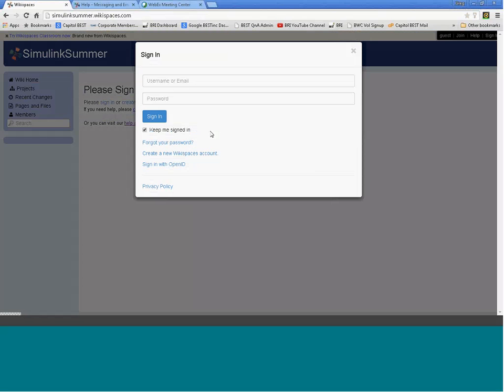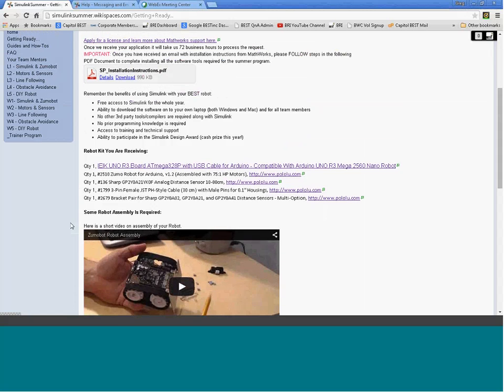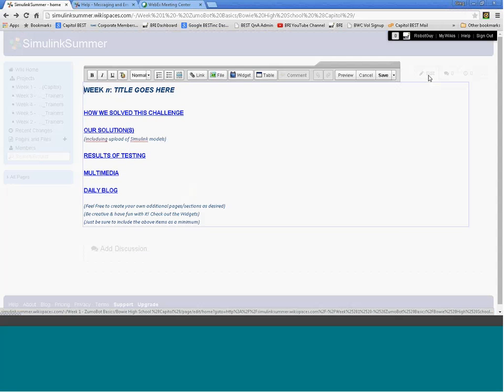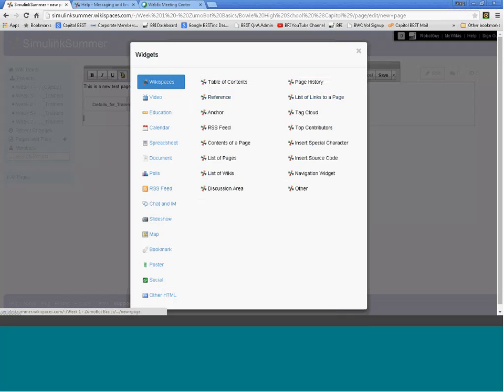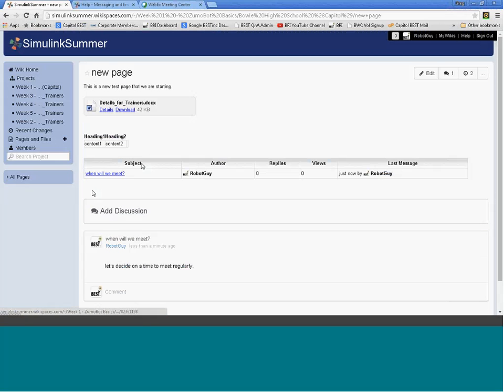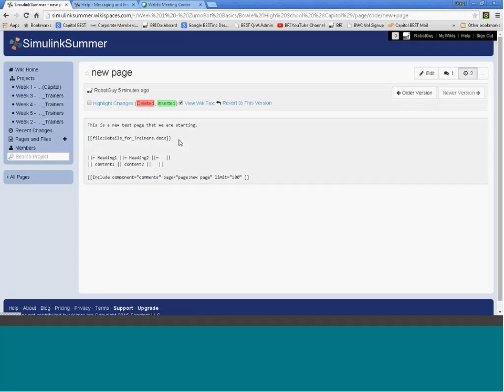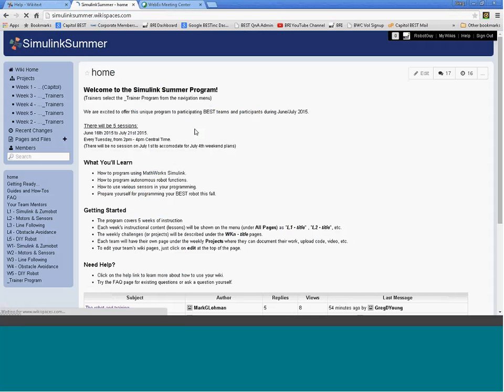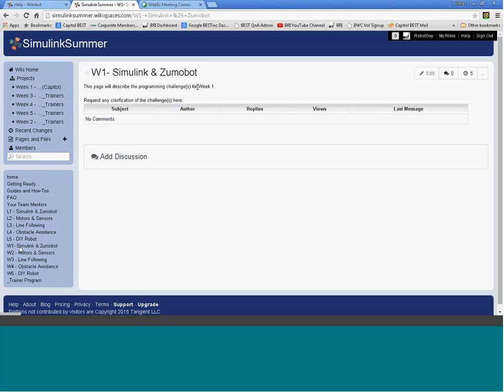BEST Robotics Simulink Summer Program Wiki Training